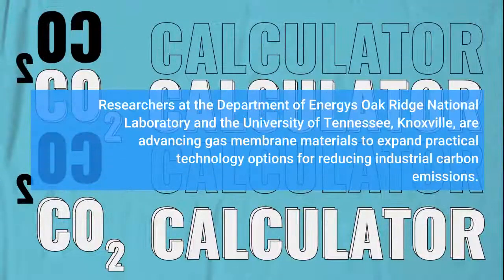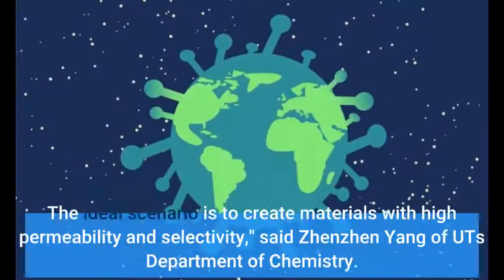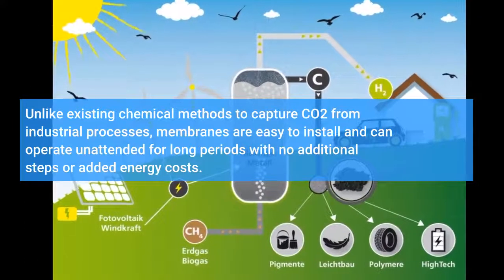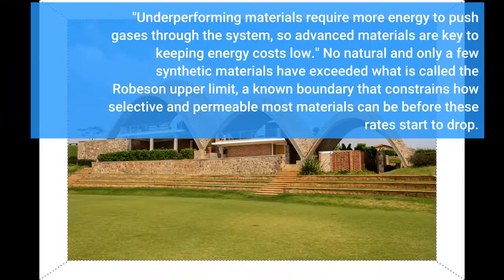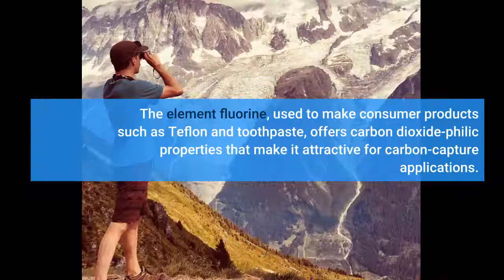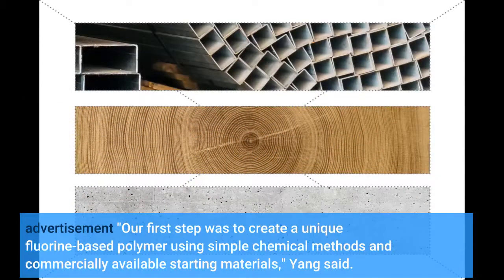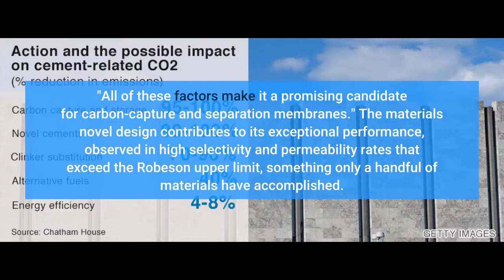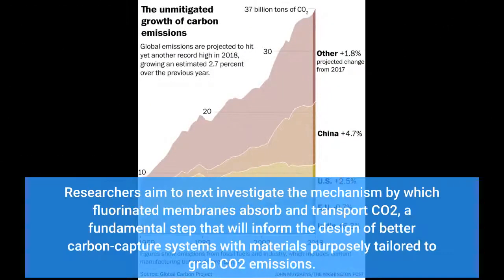Carbon-loving materials designed to reduce industrial emissions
Carbon-loving materials designed to reduce industrial emissions - Information for all latest updates Science and Technology

Researchers at the Department of Energy's Oak Ridge National Laboratory and the University of Tennessee, Knoxville, are advancing gas membrane materials to expand practical technology options for reducing industrial carbon emissions. Results published in Chem demonstrate a fabrication method for membrane materials that can overcome current bottlenecks in selectivity and permeability, key variables that drive carbon-capturing performance in real environments. "Often there is a trade-off in how selective or how permeable you can make membranes that filter out carbon dioxide without allowing other gases to pass through. The ideal scenario is to create materials with high permeability and selectivity," said Zhenzhen Yang of UT's Department of Chemistry. Gas membranes are a promising but still developing technology for reducing post-combustion or flue gas emissions produced by fossil-fueled industries. The concept is simple: a thin, porous membrane acts as a filter for exhaust gas mixtures, selectively allowing carbon dioxide, or CO2, to flow through freely into a collector that is kept under reduced pressure, but preventing oxygen, nitrogen and other gases from tagging along. Unlike existing chemical methods to capture CO2 from industrial processes, membranes are easy to install and can operate unattended for long periods with no additional steps or added energy costs. The catch is that new, cost-effective materials are needed to scale up the technology for commercial adoption. advertisement "Gas membranes need pressure on one side and typically a vacuum on the other to maintain a free-flow environment, which is why materials' selectivity and permeability are so important to developing the technology," said Ilja Popovs of ORNL's Chemical Sciences Division. "Underperforming materials require more energy to push gases through the system, so advanced materials are key to keeping energy costs low." No natural and only a few synthetic materials have exceeded what is called the Robeson upper limit, a known boundary that constrains how selective and permeable most materials can be before these rates start to drop. Materials with sufficiently high selectivity and permeability for efficient gas separations are rare and often made from expensive starting materials whose production requires either long and tedious synthesis or costly transition metal catalysts. "We set out to test a hypothesis that introducing fluorine atoms into membrane materials could improve carbon-capture and separation performance," Yang said. The element fluorine, used to make consumer products such as Teflon and toothpaste, offers carbon dioxide-philic properties that make it attractive for carbon-capture applications. It is also widely available, making it a relatively affordable option for low-cost fabrication methods. Research on fluorinated gas membranes has been limited because of fundamental challenges of incorporating fluorine into materials to realize its carbon-loving functionality. advertisement "Our first step was to create a unique fluorine-based polymer using simple chemical methods and commercially available starting materials," Yang said. Next, researchers transformed, or carbonized, the material using heat to give it the porous structure and functionality needed for capturing CO2. The two-step process preserved the fluorinated groups and boosted CO2 selectivity in the final material, overcoming a fundamental hurdle encountered in other synthetic methods. "The approach resulted in a carbon dioxide-philic material with high surface area and ultra-micropores that is stable in high-temperature operating conditions," Yang said. "All of these factors make it a promising candidate for carbon-capture and separation membranes." The material's novel design contributes to its exceptional performance, observed in high selectivity and permeability rates that exceed the Robeson upper limit, something only a handful of materials have accomplished. "Our success was a material achievement that demonstrates feasible routes ..